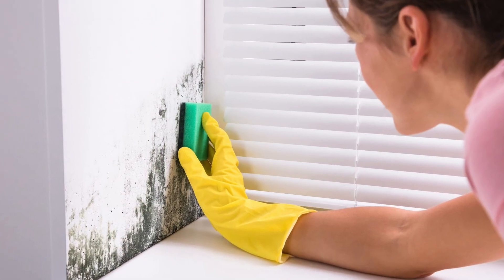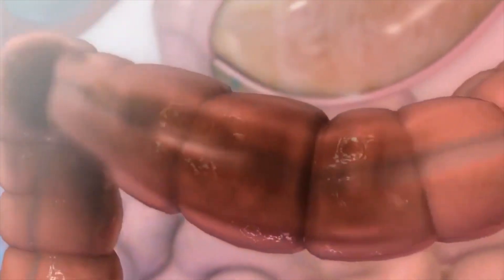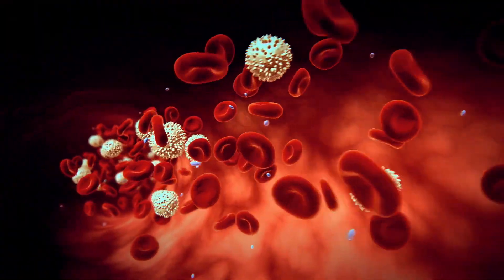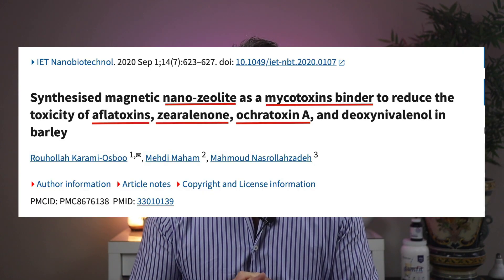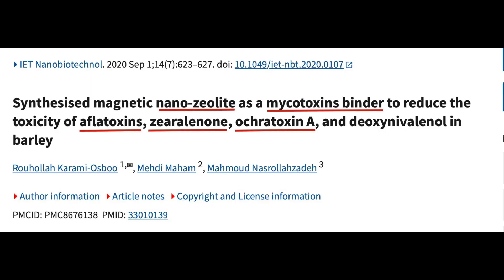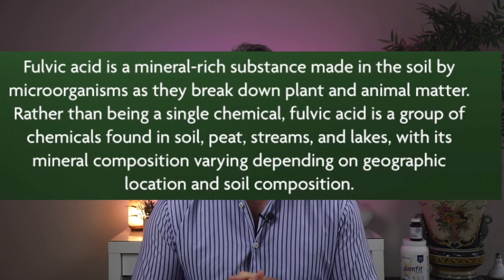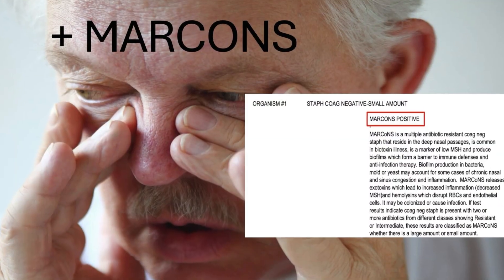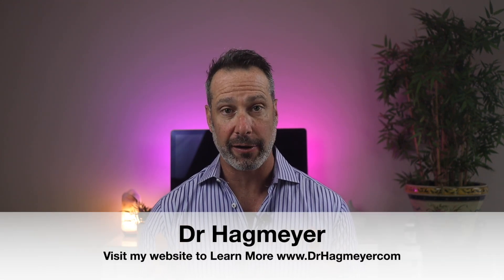Best Binding Agents For MOLD, MARCONS and SIBO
When dealing with mold illness, MARCoNS, or SIBO, one of the most important parts of recovery is using the right binding agents—substances that help trap and remove toxins, mycotoxins, and bacterial byproducts from the gut before they can be reabsorbed into the bloodstream. Choosing the right binder depends on what you’re detoxing from, as different binders have different affinities for specific toxins.